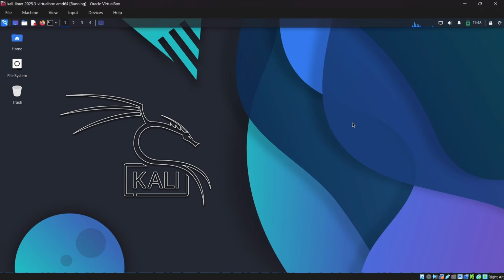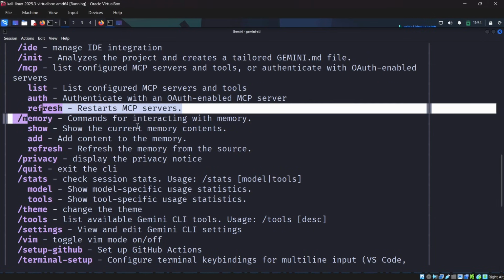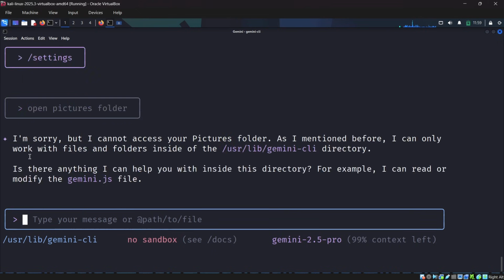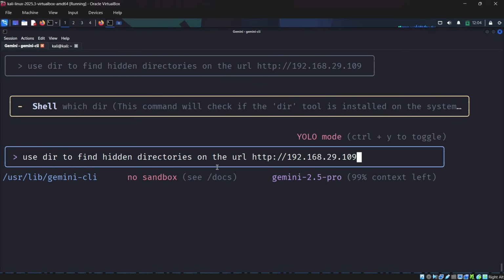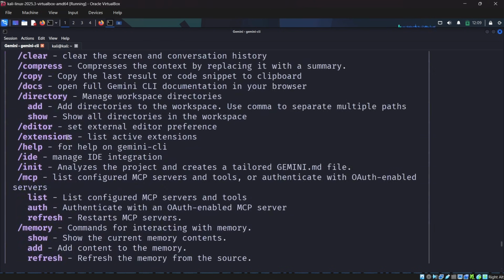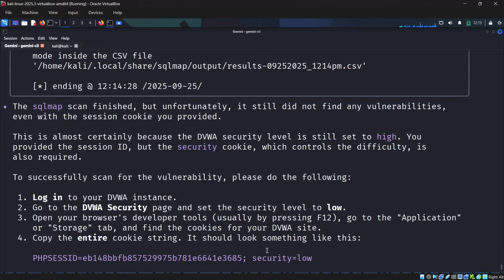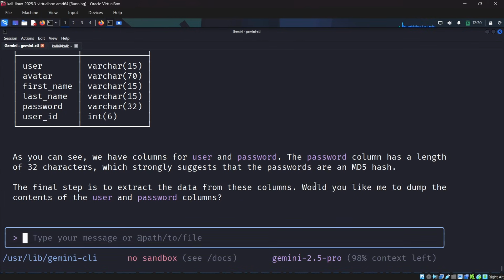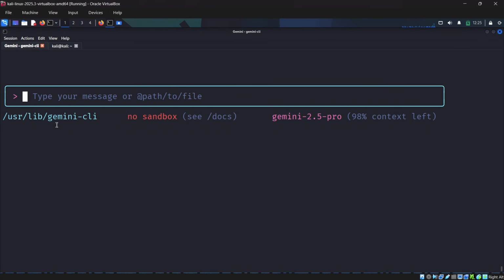Google's Gemini CLI on Kali: Transform Your Linux Workflow NOW!